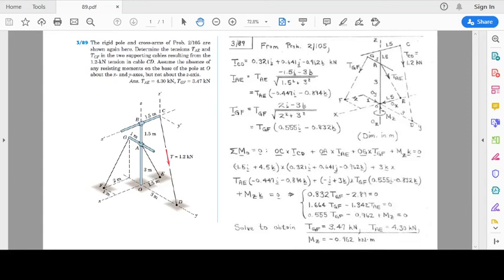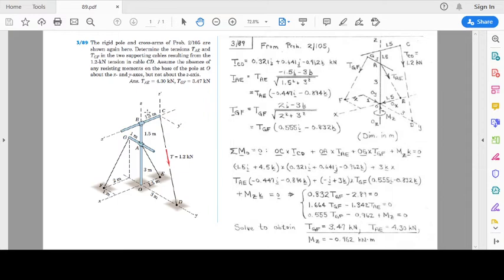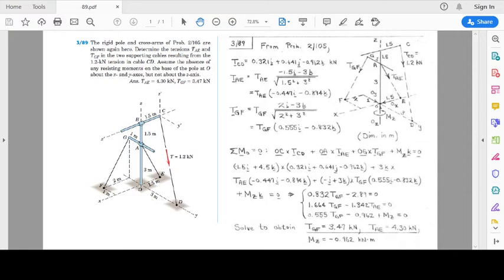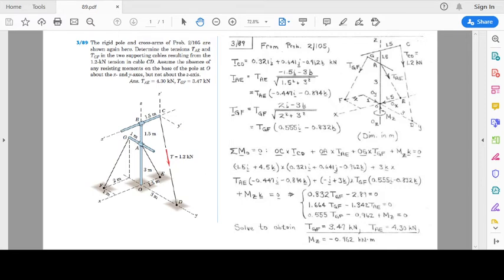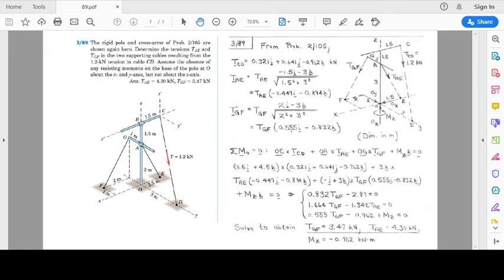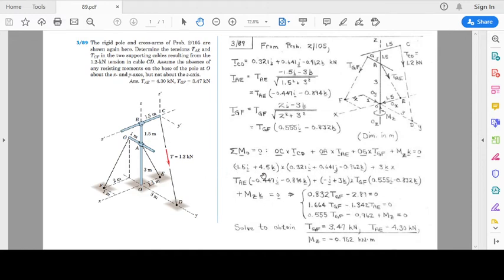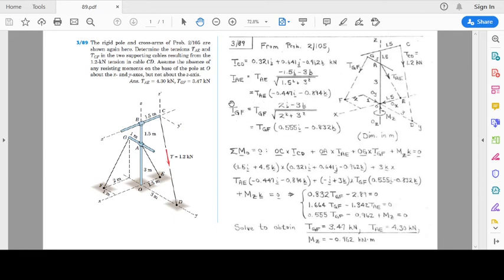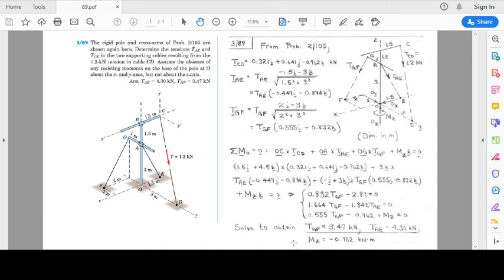Engineering Statics Lecture 8